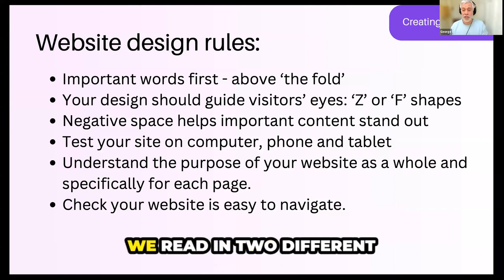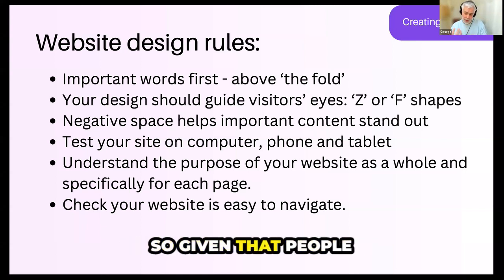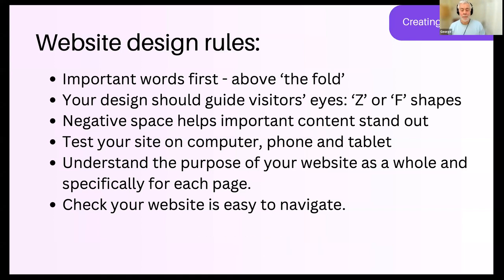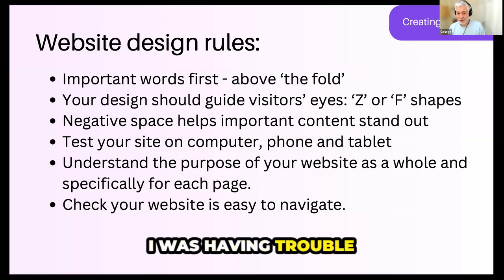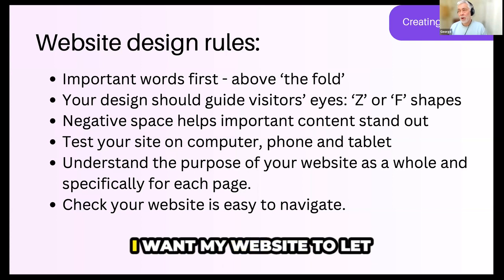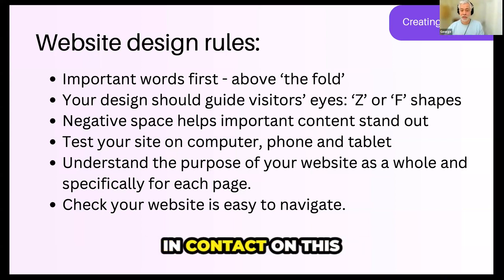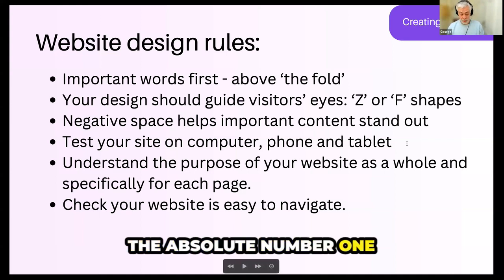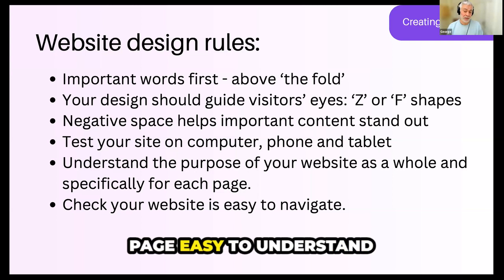Website design rules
What basic rules make a good website?